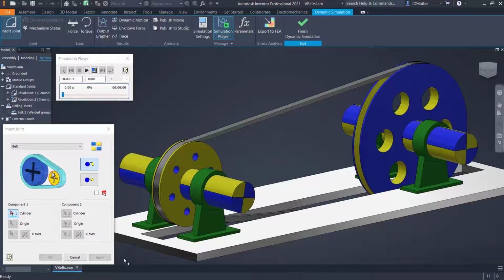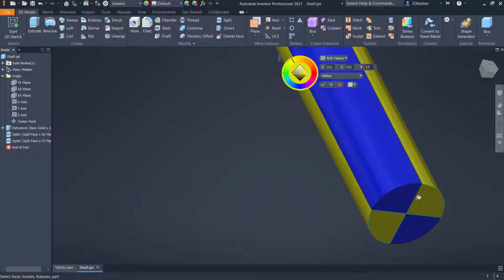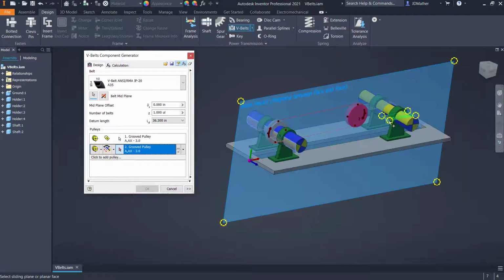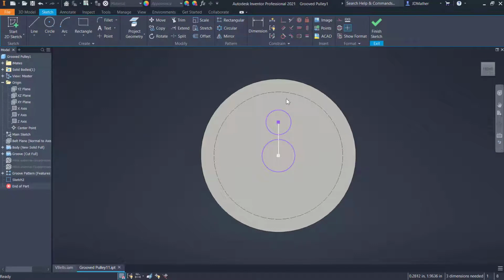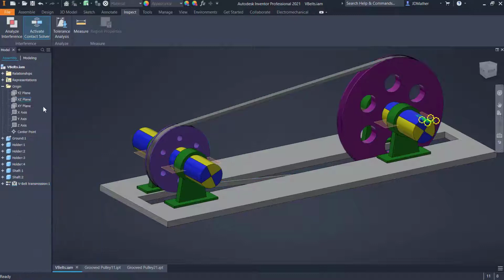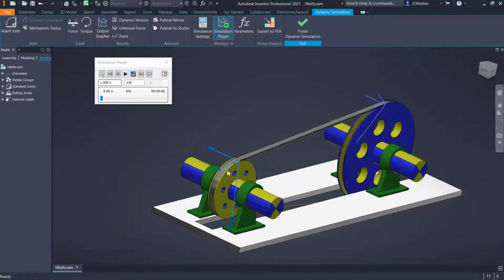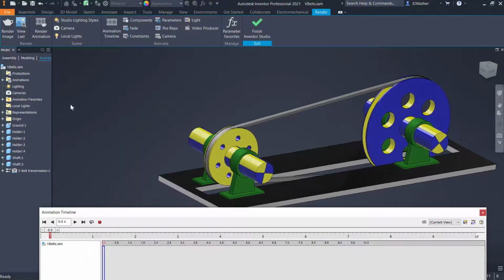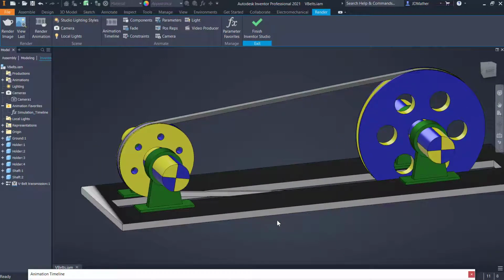Dynamic Simulation Belt Joint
The files for this lab can be downloaded from

- you must practice this stuff to become proficient - don't just watch the video.